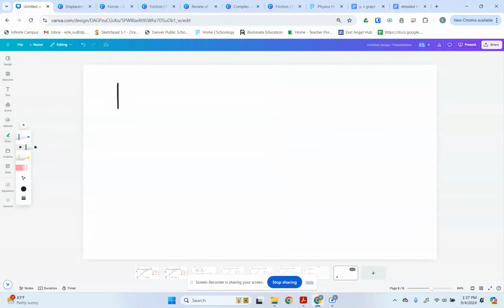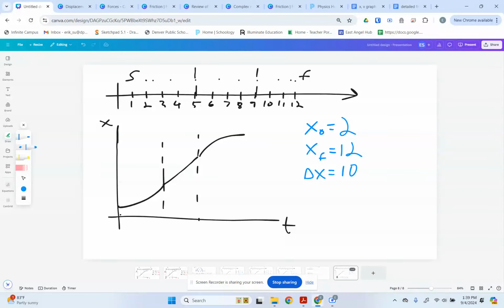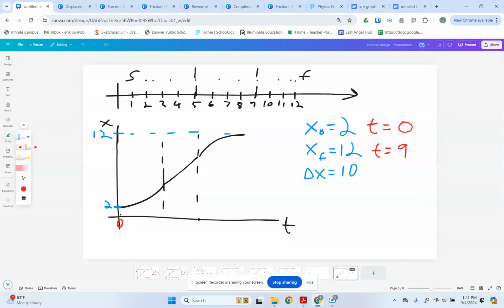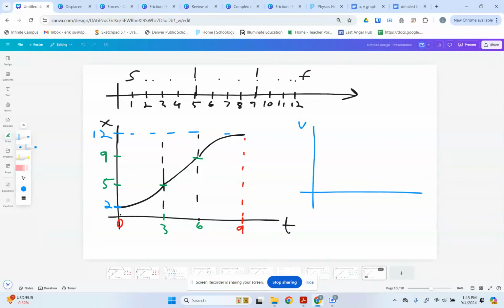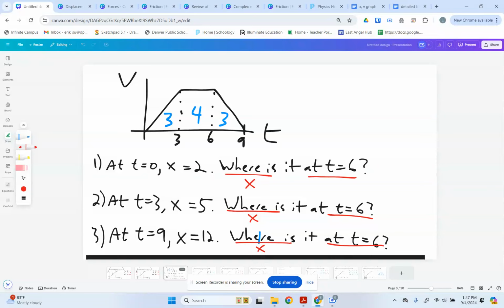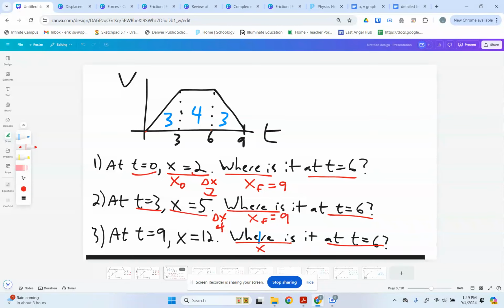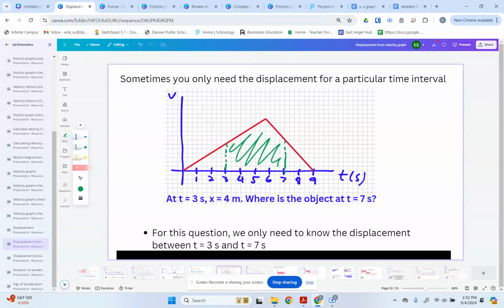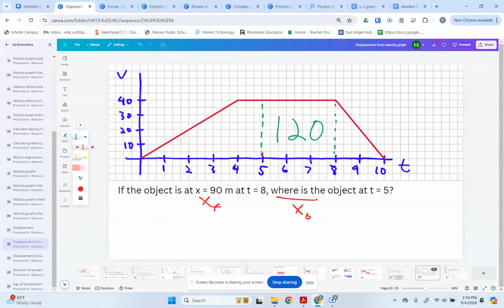Extra info about velocity graphs, displacement, position, and time